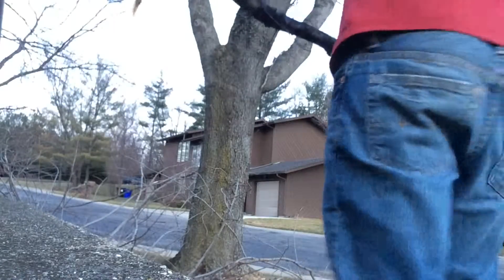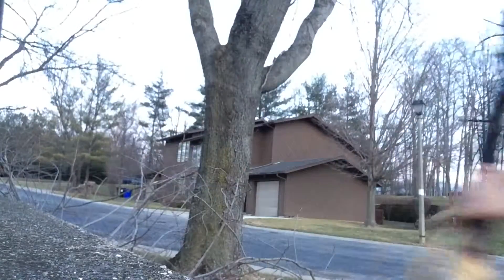Abe Lincoln 2 tearing down trees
Links-

Musically: arkansasblood
Main channel: camochamberproductions
Gaming: camorazorbackgaming
Fishing/hunting: crappiefishin 08
Vlog: arkansasblood vlogs